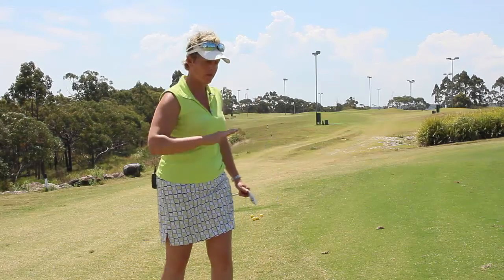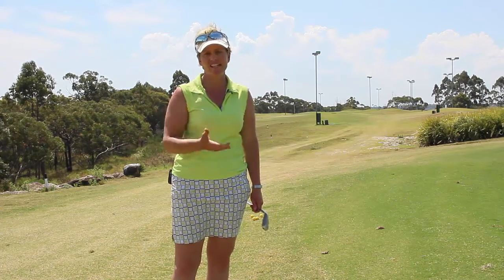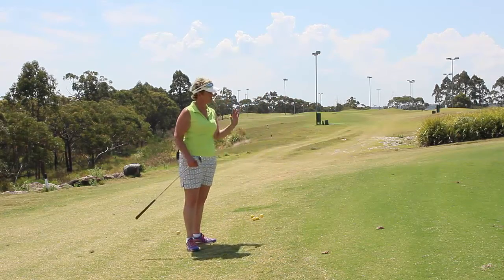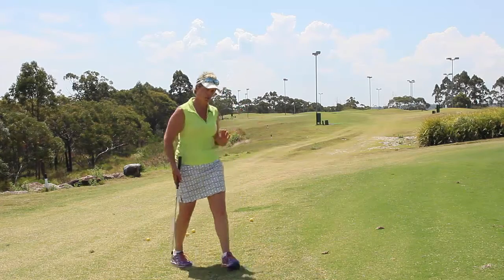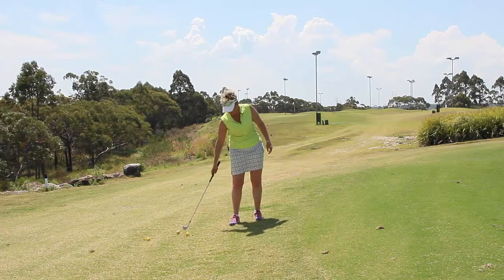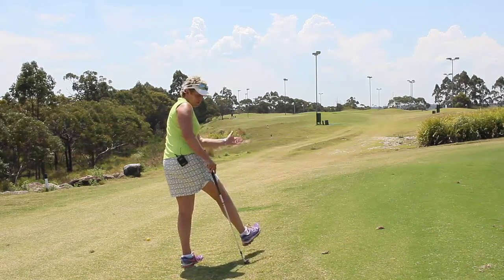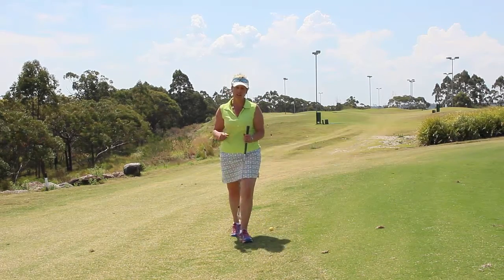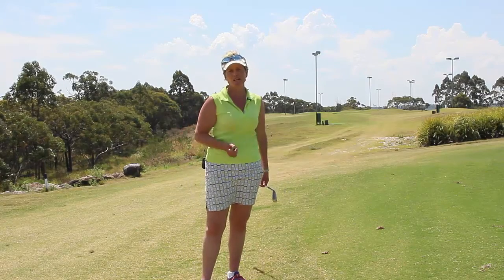#130 Web TV: Playing an Uphill Lie with a Chip Shot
Playing an Uphill Lie with a Chip Shot

Here, an uphill lie, what to do?

How do we play the ball, do we play it off the front of our foot, do we play it on the inside of the left foot, do we play it off the centre, do we play it off the back foot? It’s guess work.

Let’s solve that today. I’m going to show you how to play a shot off an uphill lie. We’re going to be working on a chip shot "playing an uphill lie with a chip shot" today so there will be no more guess work, you will know exactly how to approach it.

There is not too much of a slope here but it will give you the exact information you need on how to play this shot.

The green is just to the right and we want to chip the ball a little bit so it lands on the green and runs up towards the hole. The thing people have a problem with is where they should be playing the ball from. I’ll give you an example. If we play from the back of the foot, it’s okay to play from there, but what you will find, especially when you are going on an uphill lie is that you will hit the ball a little bit too early, the club hasn’t come back into position and the ball shoots quite low. It shoots off along the ground. It’s okay, it doesn’t get you into any trouble.

The thing is you will find you are hitting the ball a little bit too early and you are not going to get the best response off the ball.

You can do it two ways, one, you can play it off the centre of the body and that is okay as well. Setting the ball up in the centre of the chest and pushing my hands forward a little, coming through and hold. It’s okay to do that. It’s still a good shot. Having the ball in the centre of the chest is fine.

Ideally, on an uphill lie, it is best to play the ball on the inside of the left heel, our front foot. Right handed will be the inside of the left foot, if you are a leftie it will be the inside of your right foot, your front foot.

Setting the ball in line with the inside of my left foot and then notice I push my hands way past my left leg and then do the shot and hold. Much better response of the ball off the club face.

Remember, line the ball up in line with the inside of the left heel if you are a right handed golfer. If you are a left handed golfer, line it up on the inside of your right foot. Make sure you push your hands forward and hold your position at the end of the shot. Really push your hands forward, make contact and then hold.

The ball comes off the club face really well, it pops off nicely, you would have seen that. If you saw the earlier shot where I hit the ball from in line with the right foot, it tends to stay low and scoots off with a little bit less control. We have a lot more control when we play if off the inside of the left foot.

There’s a good little tip for you, when you are on an uphill lie you will know exactly what to do when you play your chip shots.

Have an absolutely awesome day, take care, and remember; Tee it high and Let it fly.

If you enjoyed today’s tip “#130 Web TV: Playing an Uphill Lie with a Chip Shot” please do me a favour, share with your friends on Facebook and please leave your comments below.

Tiffany Mika

P.S. If you want to find out how you can start taking shots off your handicap today, make sure you sign up for your free three lesson mini-clinic. Click here below to find out how!